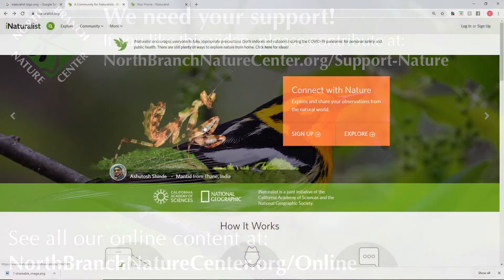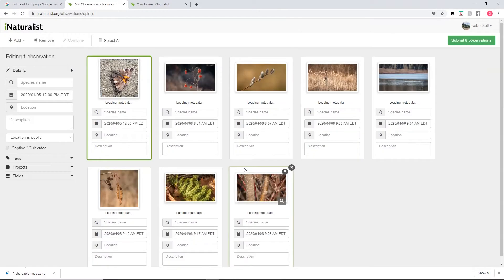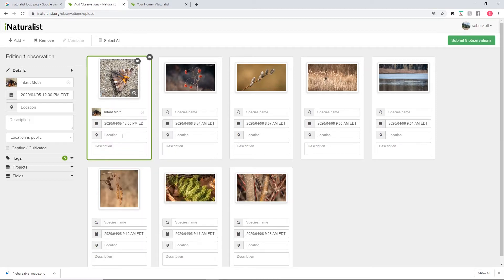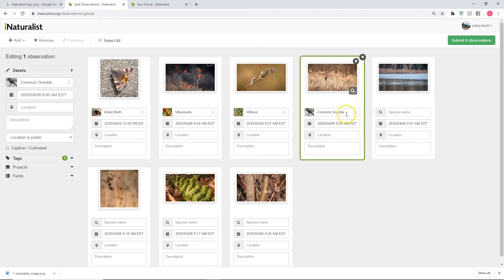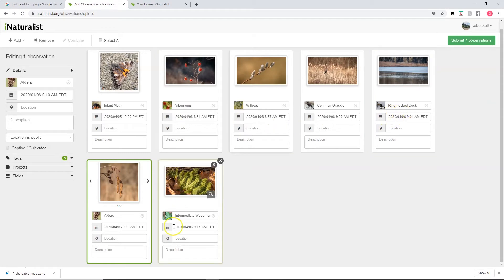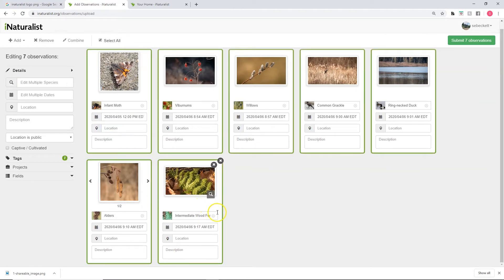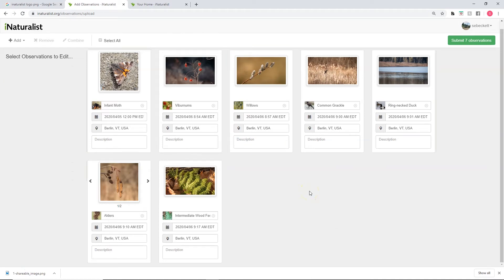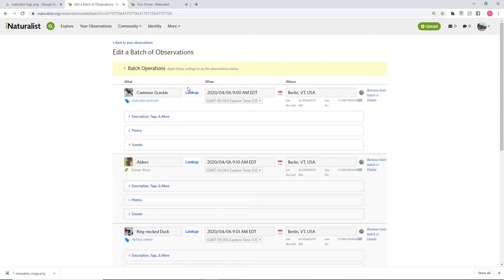iNaturalist: uploading observations using desktops and laptops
a tutorial explaining how to upload observations to iNaturalist.org using a web browser and a desktop or laptop computer.

***North Branch Nature Center needs your support! If this series is valuable to you, please make a contribution

*** All of our online content is available